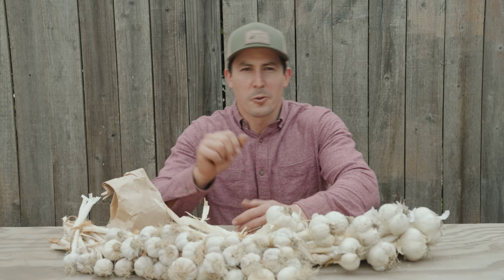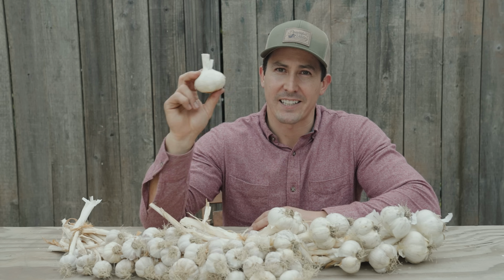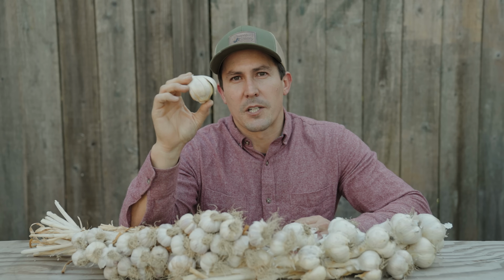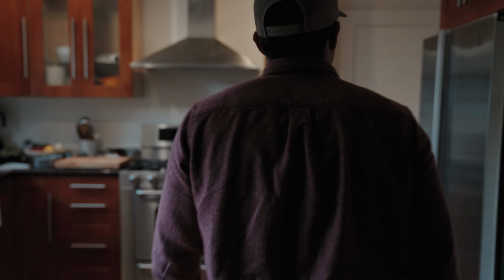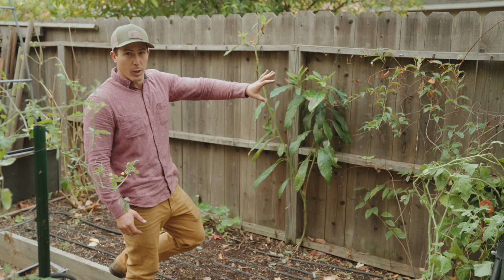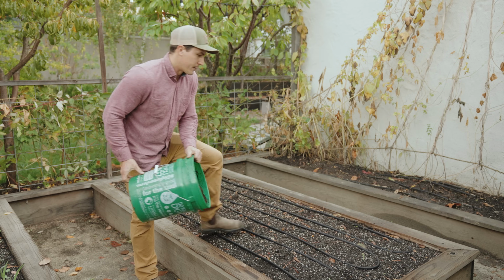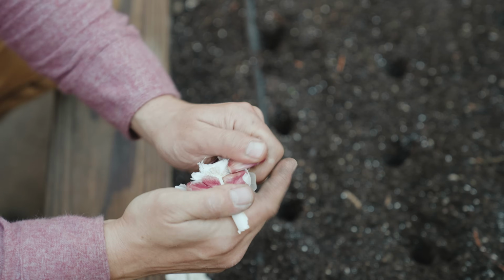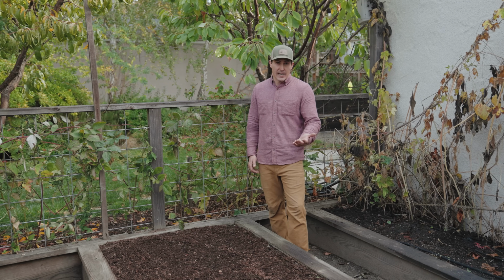How to Grow Garlic ANYWHERE!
In this video I'll explain what to look for when sourcing your seed garlic, then I'll take you to my original urban farmstead where I'll walk you through the most important considerations for planting location, soil preparation, planting, maintenance and more. I'll share my tried and true process as well as some tips and information for growing big beautiful garlic bulbs in a wide variety of climates!

If you have any questions please ask them in the comments section.

Liquid Kelp Extract
Bone Meal
Balanced Organic Vegetable Fertilizer

These microscopic soil organisms are critical for developing expansive root systems, improving nutrient cycling and soil structure.Mycorrhizae also protect against a variety of plant stresses including drought and environmental extremes.

shallots#a_aid=68ad2d68b3ac6&a_bid=cb9ea7d2

GARDEN PRODUCTS I USE

Shot on Sony FX3

Intro: Full Strut
Flourishing
Summer Smile